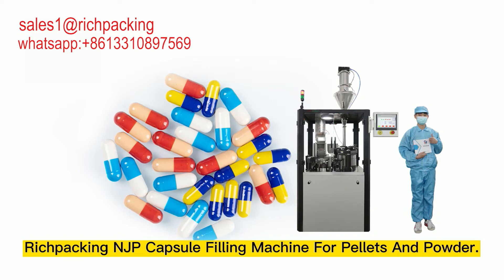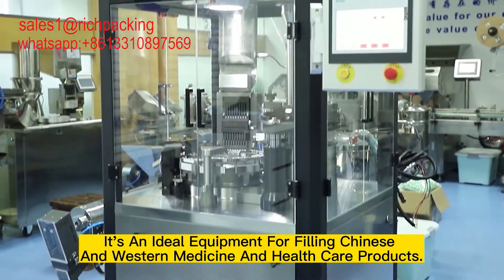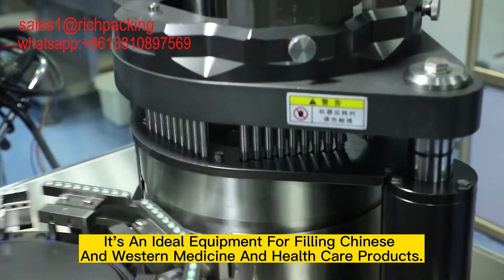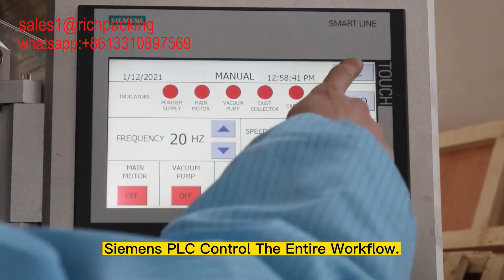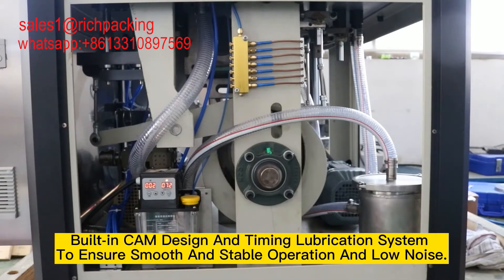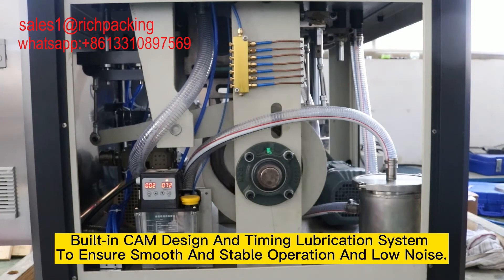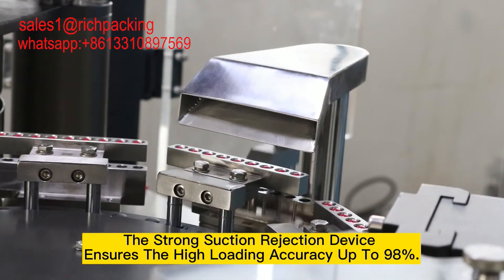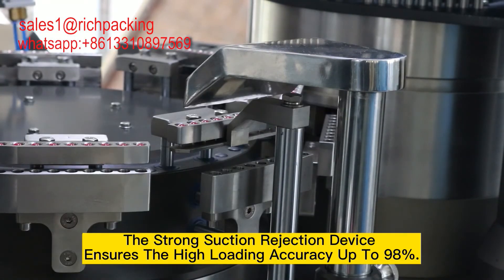NJP-1500D automatic capsule filling machine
NJP-1500D capsule filling machine is the latest D-type innovative product developed by the company. It has 7 major technological innovations and 2 invention patents.，It can fill powder, granules and other materials into hollow capsules (000#, 00#, 0#, 1#, 2#, 3#, 4#, 5#).  It can automatically finish the production process including sowing, capsule separating, filling, locking, unqualified capsule rejected and finished products output.